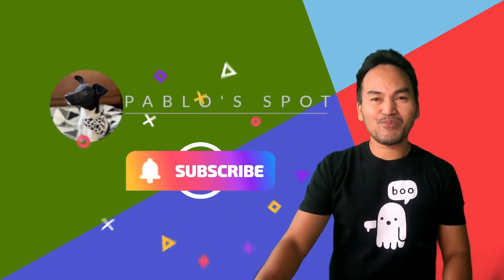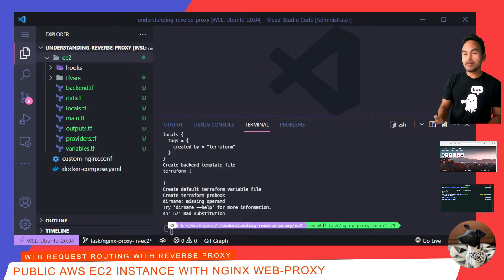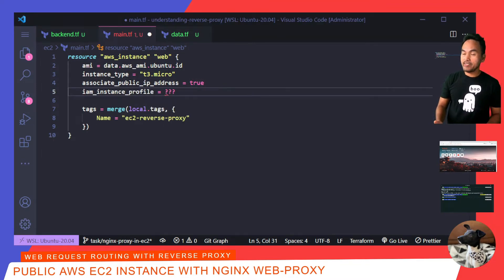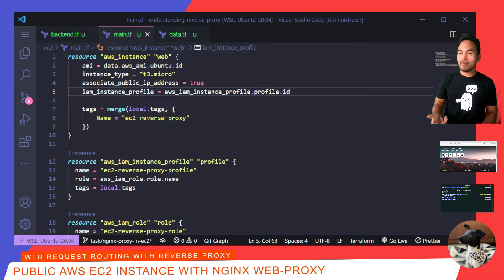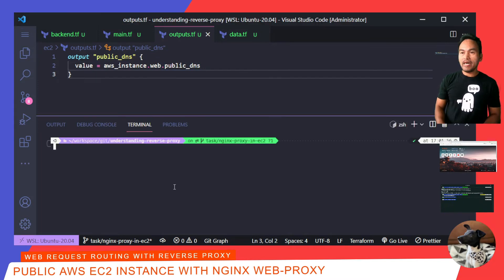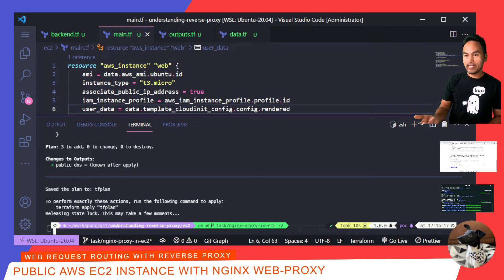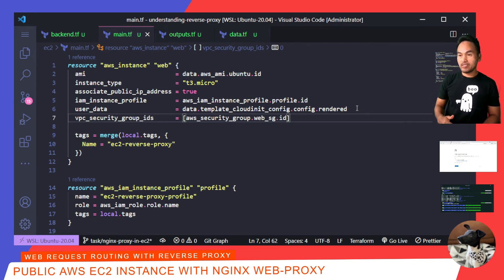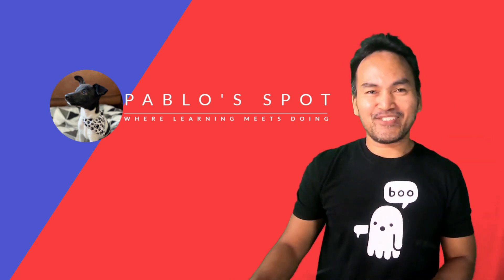Infrastructure Code for Public AWS EC2 Instance with NGINX web proxy in Docker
This episode is a show and tell on how to setup a public aws ec2 instance with terraform and integrating nginx as web proxy to internal web applications using docker.

- terraform code for setting up a public ec2 instance with ami data reference
- setting up aws security group to allow for traffic to reach an aws ec2 instance